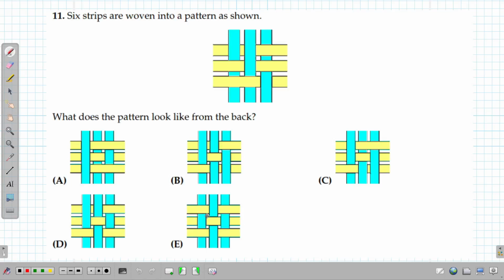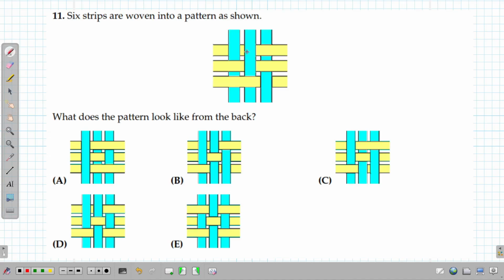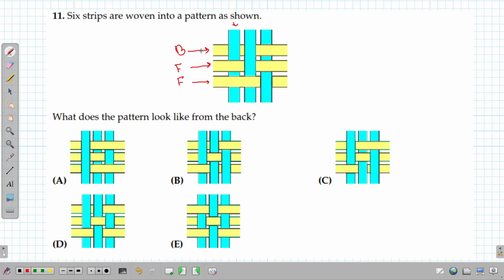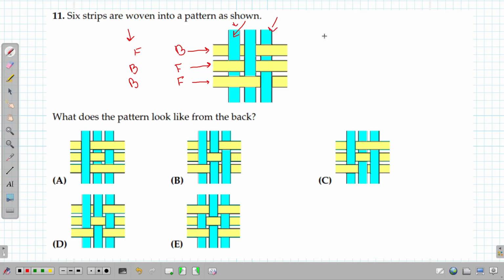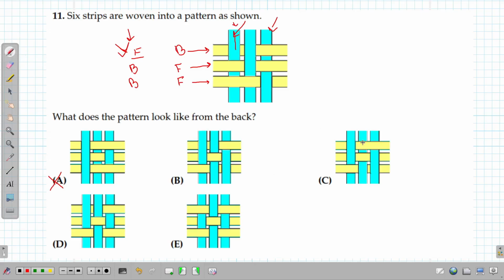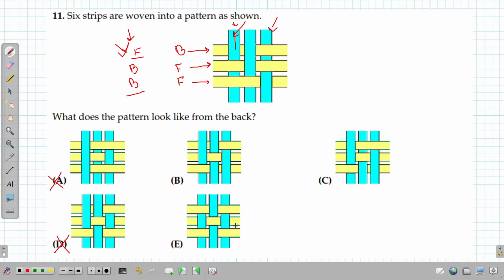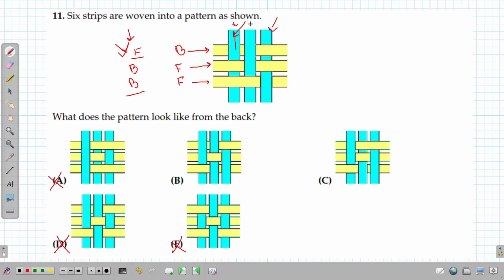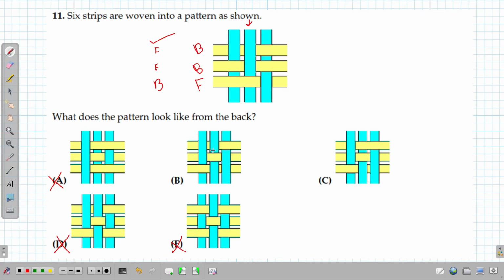IKMC 2019 (Ecolier) Q11 Solution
Solution to Question 11 of International Kangaroo Math Competition (IKMC) for the year 2019 for the Ecolier group (Class 3-4).